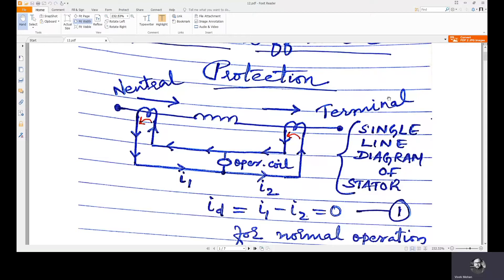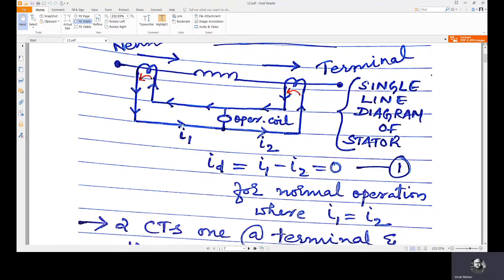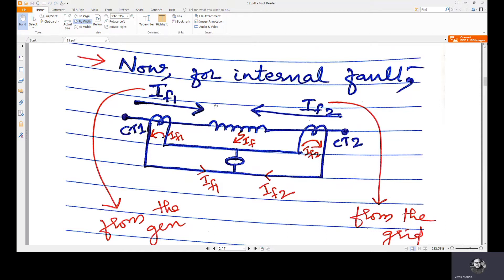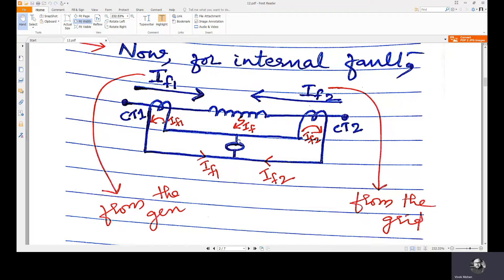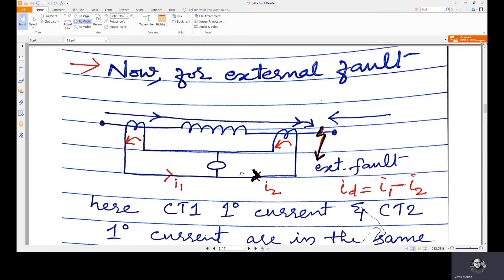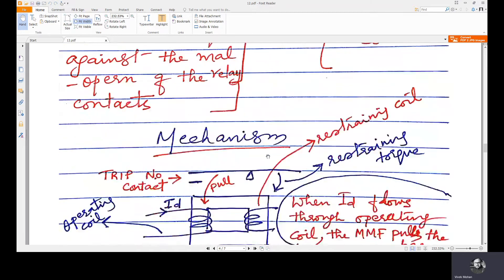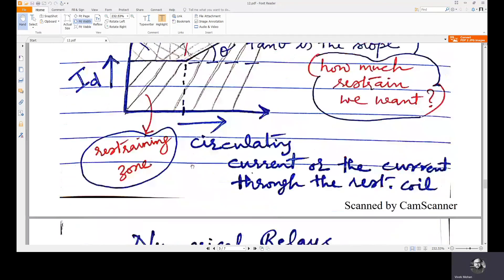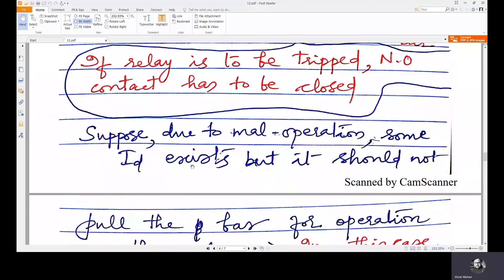Generator Differential Protection-1